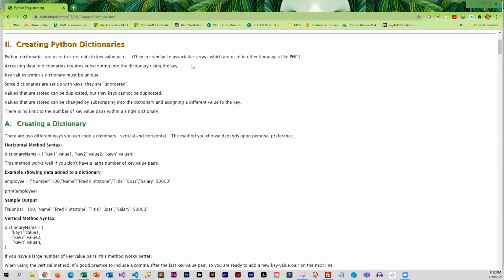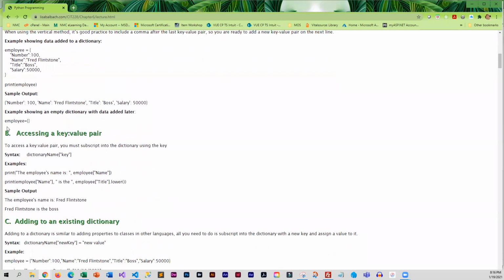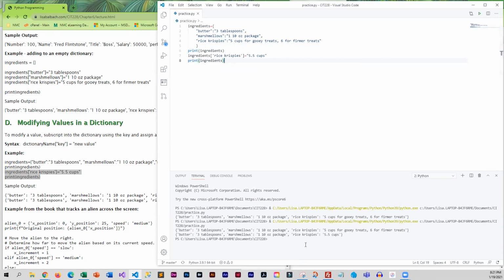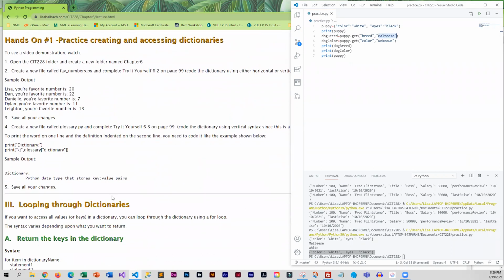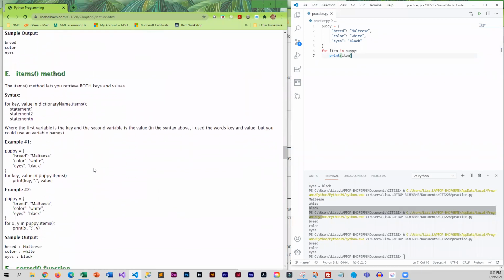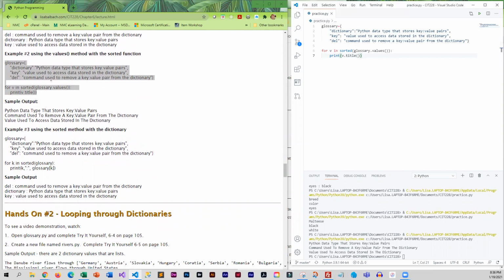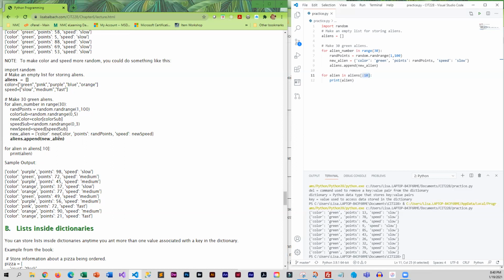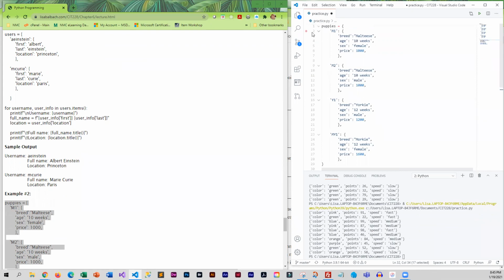Python Lecture/Demo Chapter 6 Dictionaries